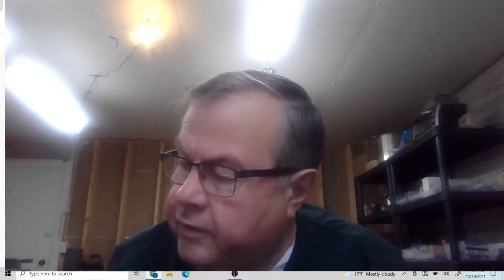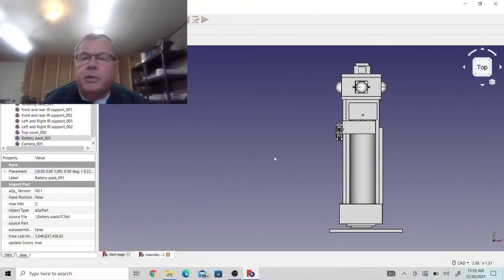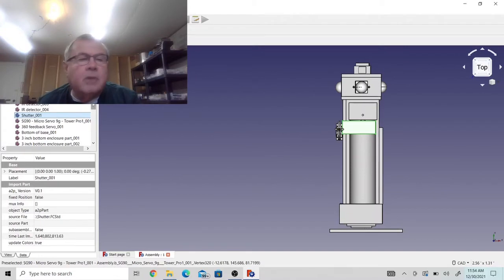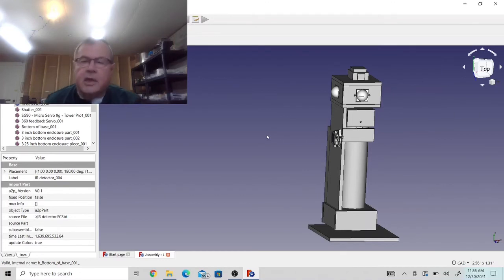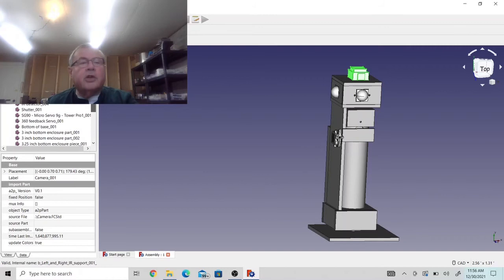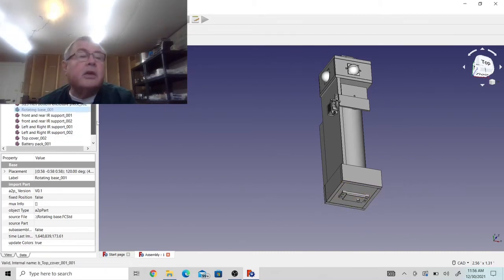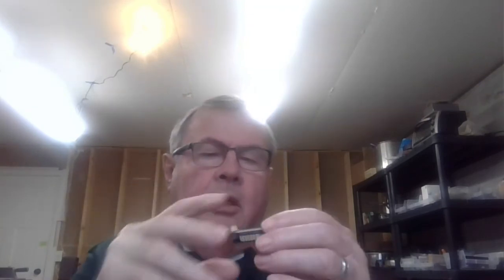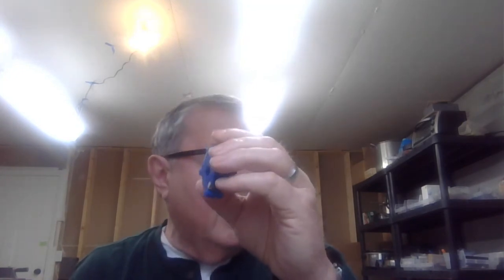Improvements for the SSScat cat deterrent.'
This is a project to improve the SSScat motion detector cat deterrent.  During testing we discovered that the present system only has one motion detector so the cats could sneak up on it and not set off the spray.  That was the first problem.  Another problem however is that the motion detector could detect motion of a person and spray my grandkids.  So this improvement is to add additional PIR sensors and an artificial intelligence camera to tell the difference between a cat and a person.